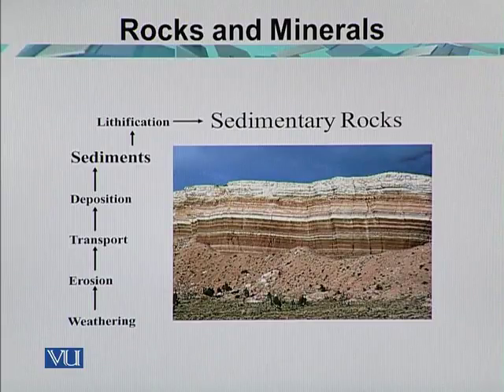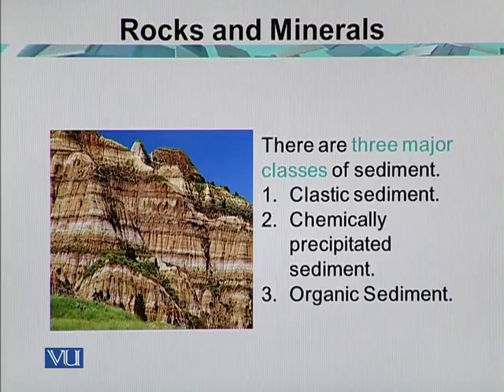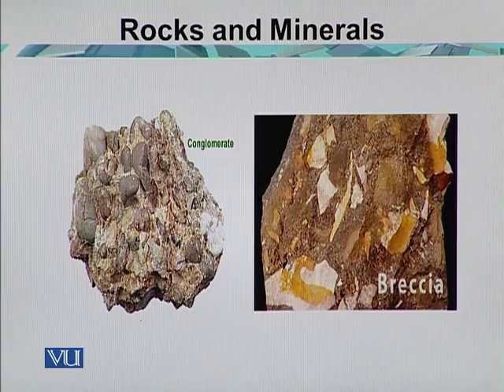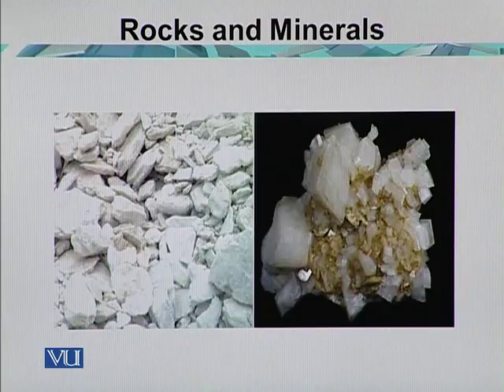EDU515_Topic051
Topic: 51